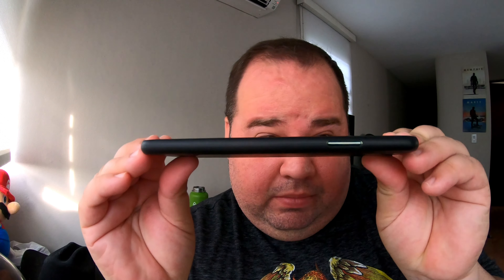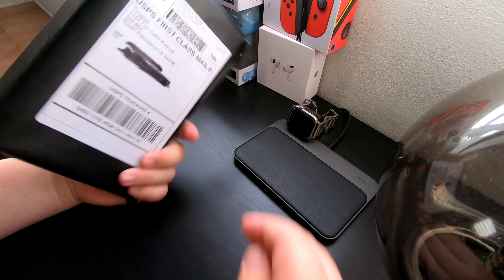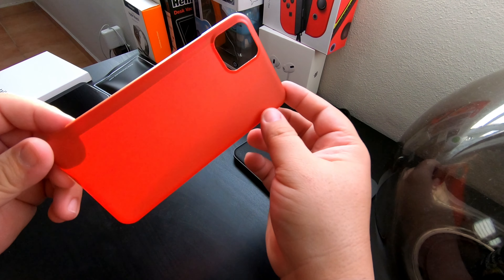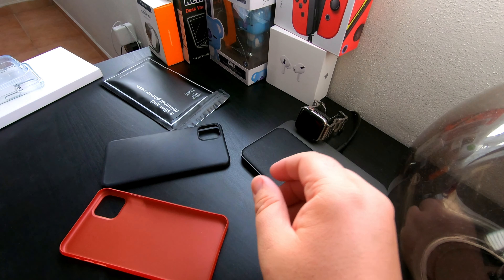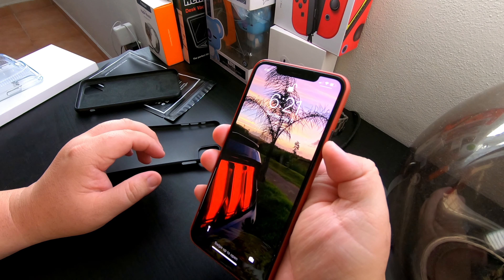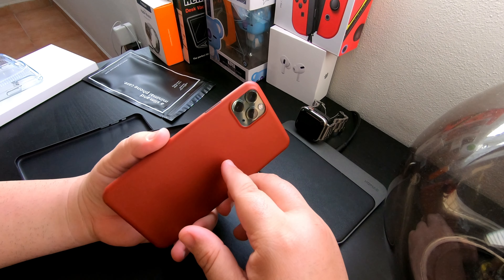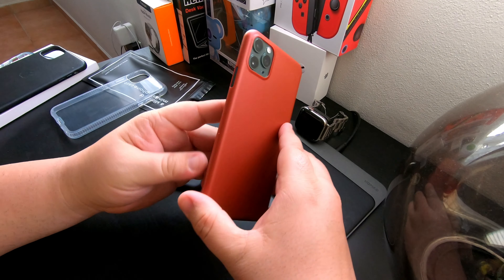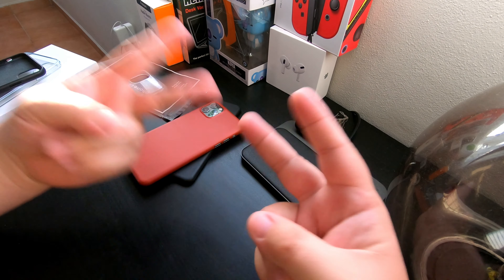Totallee slim red case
On this episode of the rocAvlog I’m unboxing another Totallee Slim case that I purchased from a weekend sale they had not to long ago. I like these sales when they need to make room for inventory cause these slim cases get a really nice discount from $35 to $5 plus s/h. My opinion on the product hasn’t changed much from my previous purchase, to pricey for the “slim” style and you still have to be as cautious with a slim case as if you didn’t have one on at all.